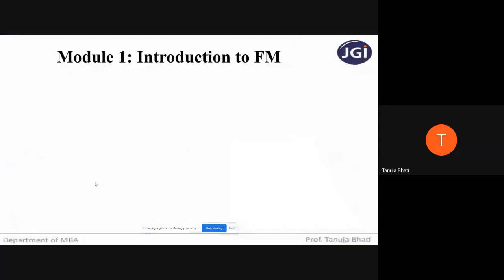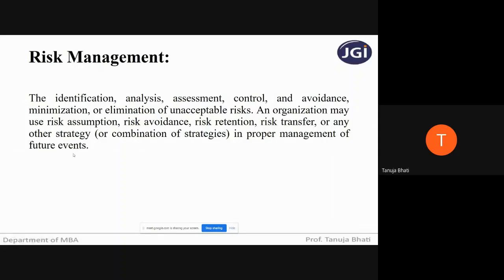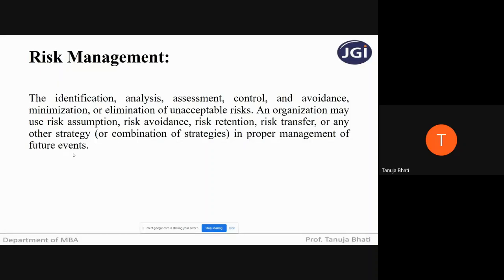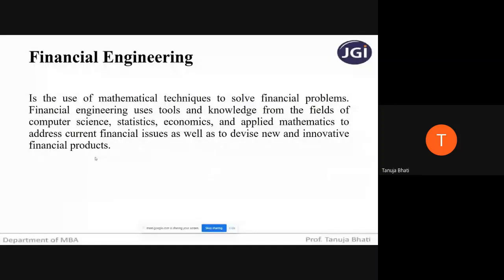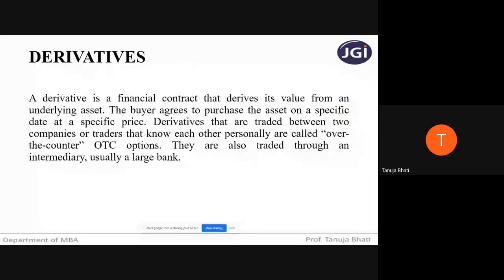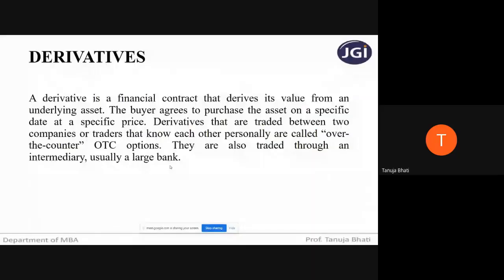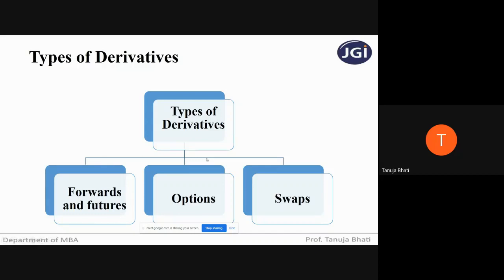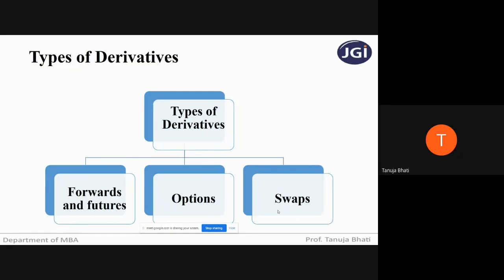JCE MBA 2nd semester 20MBA22 FM Lecture 4 Module 1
Lecture 4 - Module 1 - Introduction to FM
It covers:
Risk Management
Behavioral Finance
Financial Engineering
Derivatives (Theory)